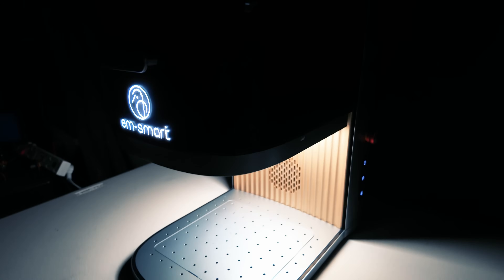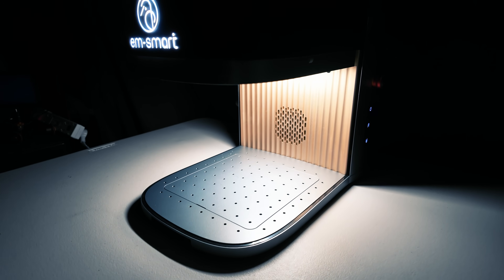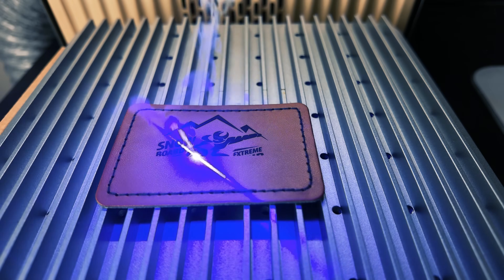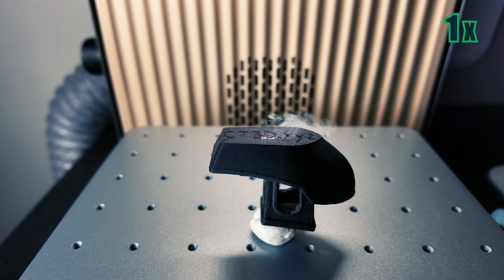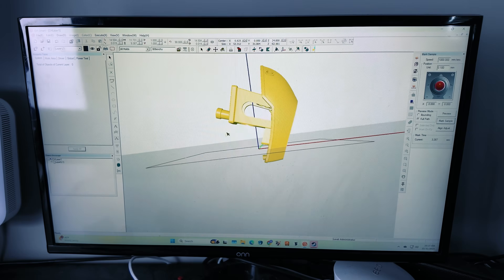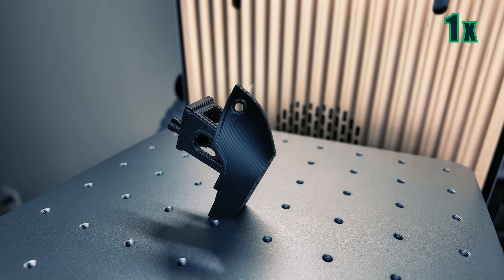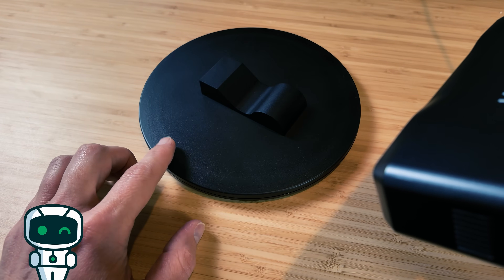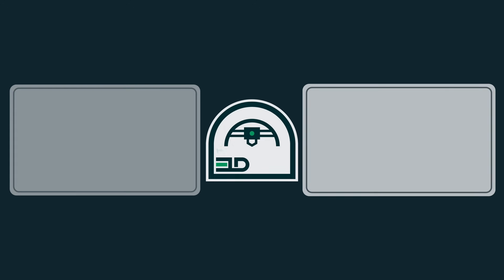I Tried the World's First, True 3D Laser Engraver on a Curved Surface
Can you engrave on a 3d object? How do you engrave an object in 3D? Is it possible to engrave a curved surface with a laser engraver? These are questions we answer in this video!